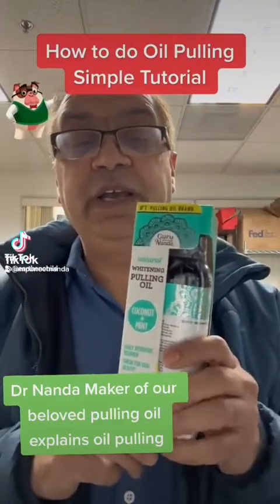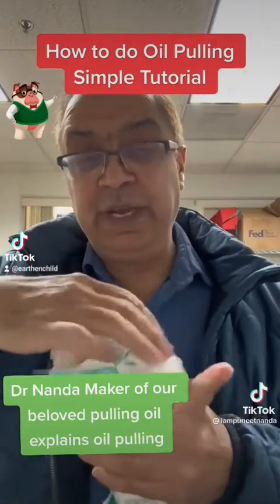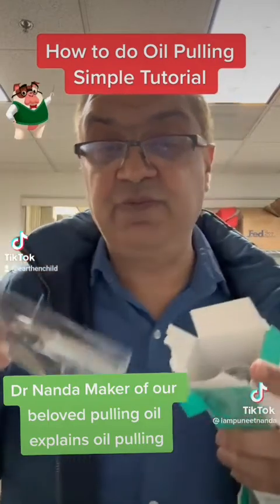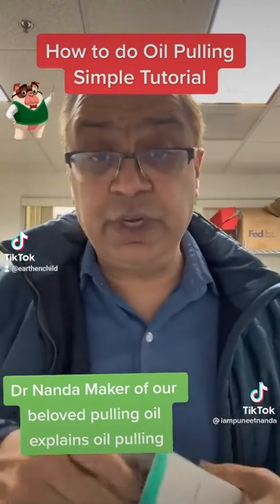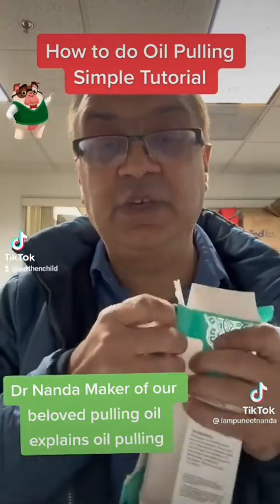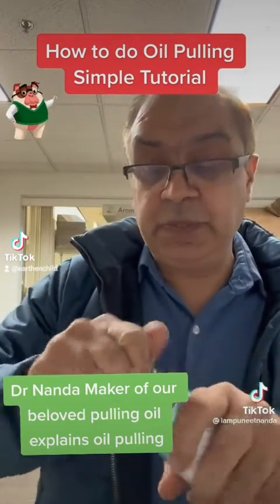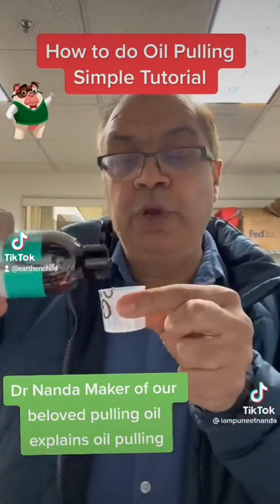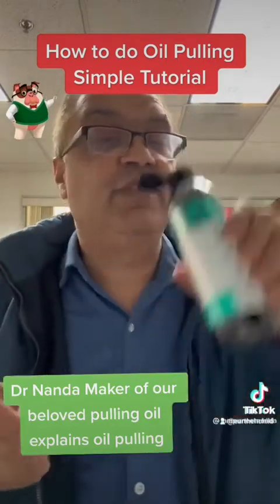oil pulling tutorial